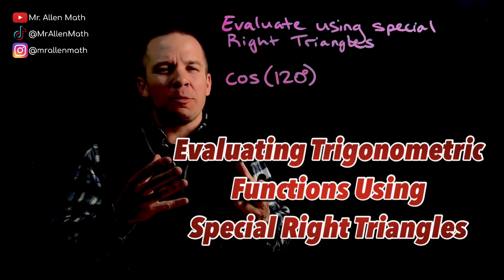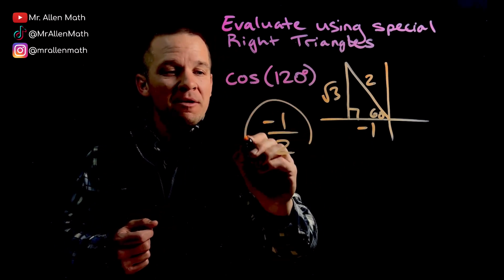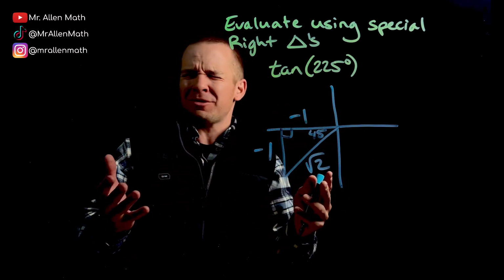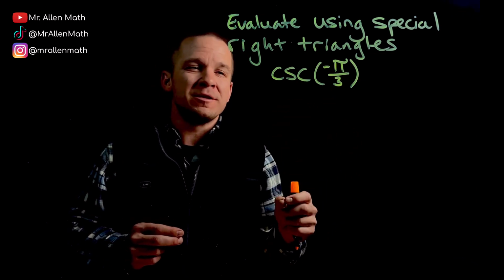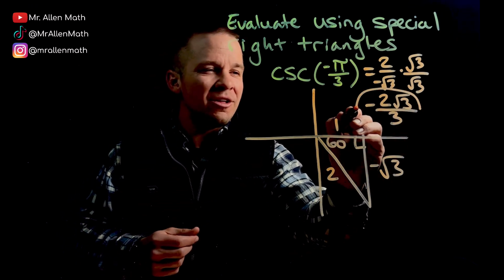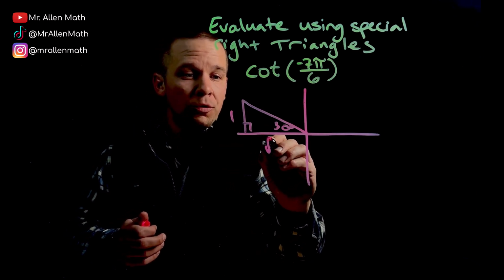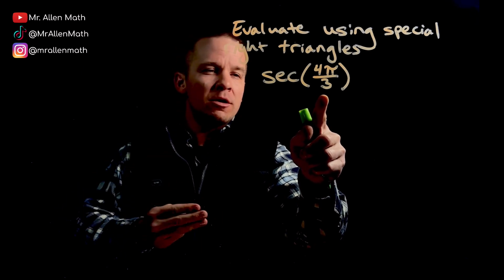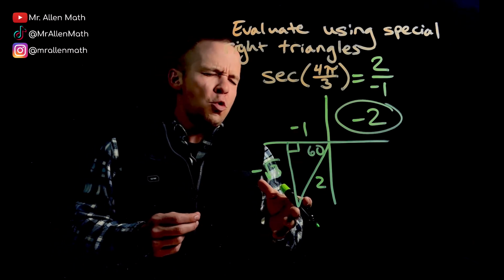Evaluating Trigonometric Functions using Special Right Triangles and Quadrant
5 examples of evaluating trigonometric functions with the use of special right triangles and quadrant rather than the unit circle.